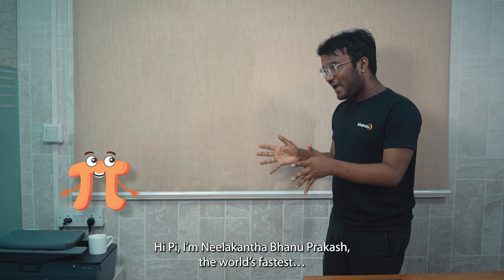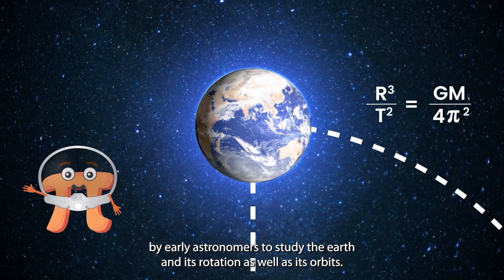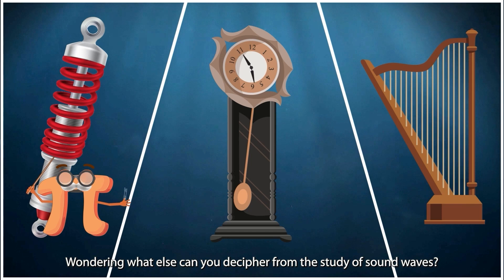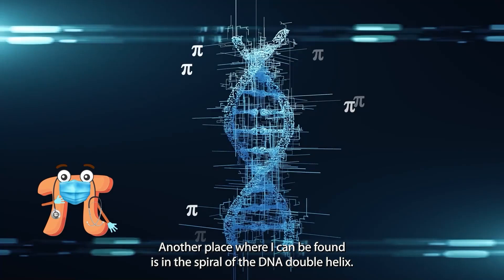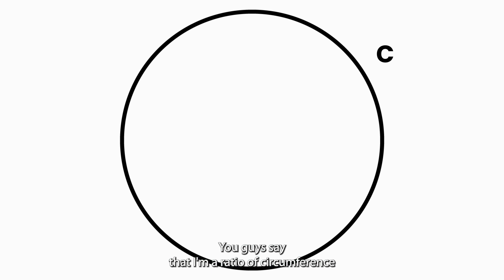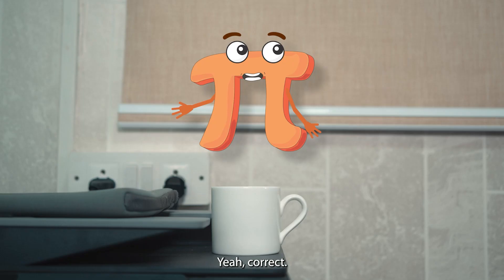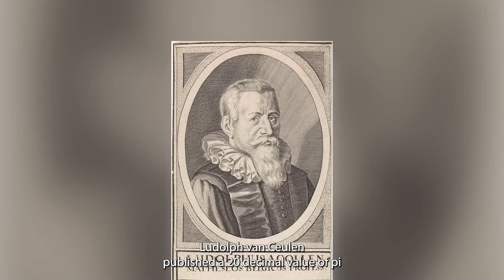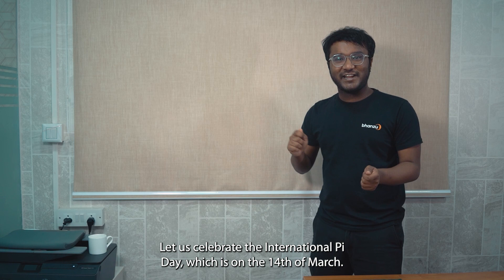The Life of Pi - Why does Pi matter? | World's Fastest Human Calculator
We celebrate International Pi Day every year on 14th March, but do we know his story? This international Pi day let’s know Pi a little better in his own words! 😉 Hear Pi talking about his own journey with me.

Every March 14, mathematicians, scientists and math lovers around the world celebrate Pi Day, a commemoration of the mathematical sign π. π is the most studied number in mathematics, and for good reason. The number pi is integral to our understanding of geometry. Pi is used in physics, astronomy, and mathematics.